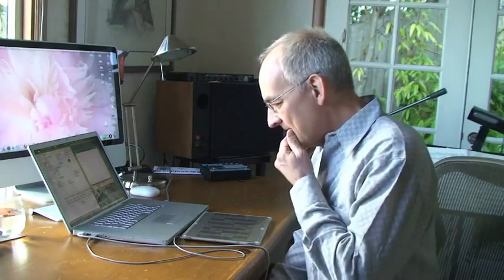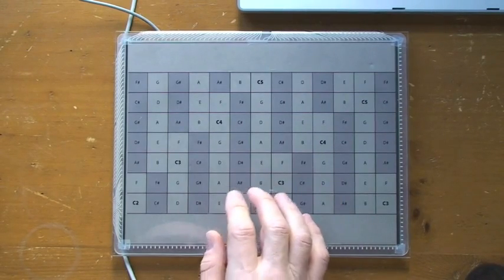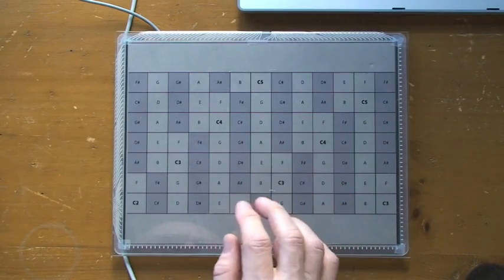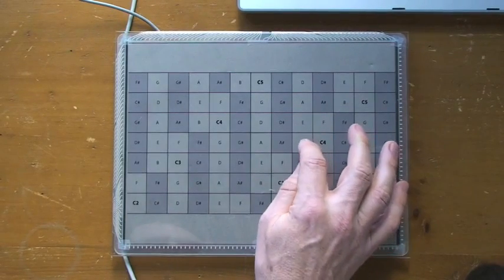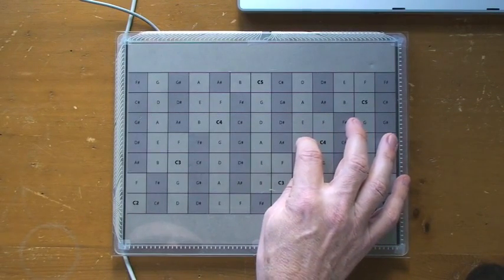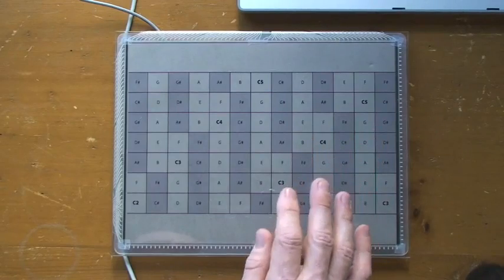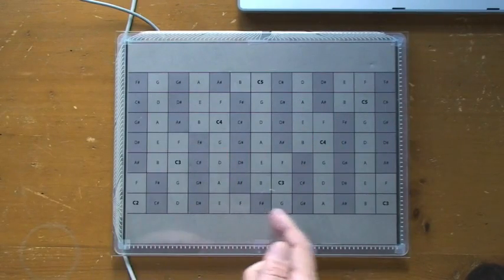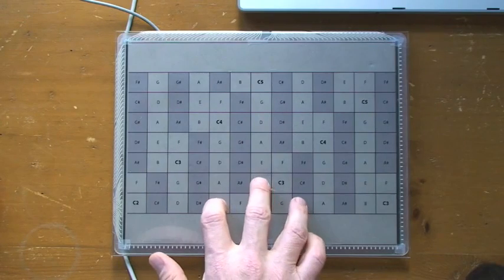Strange musical instrument for Mac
This is an instrument for Mac created by Roger Linn (Roger Linn Productions)
Please go to their website for more info.